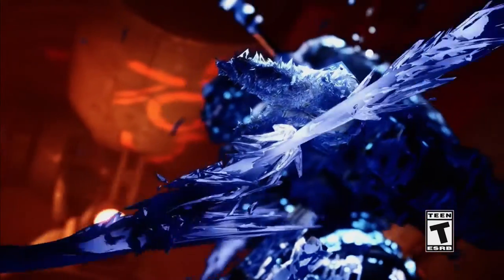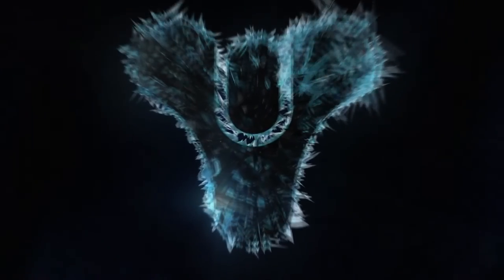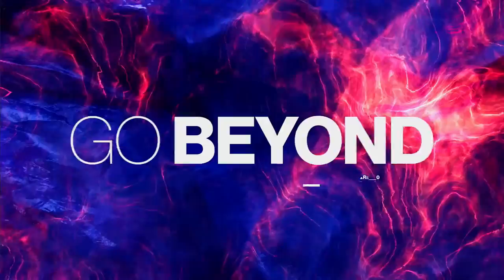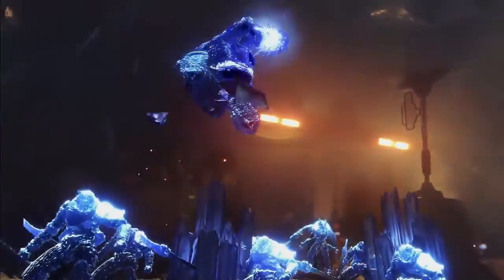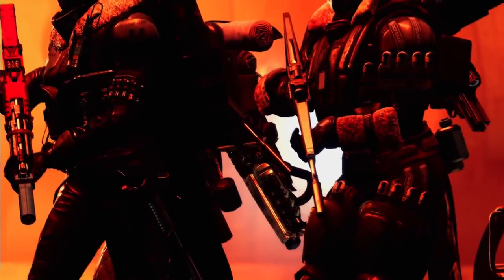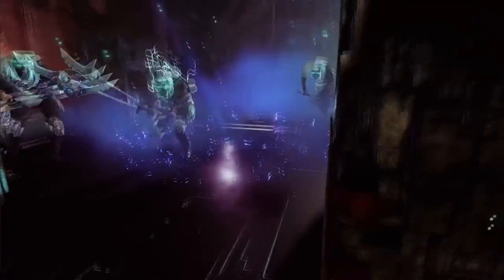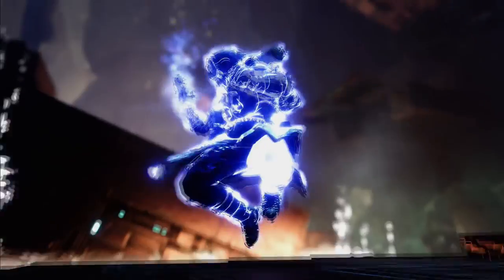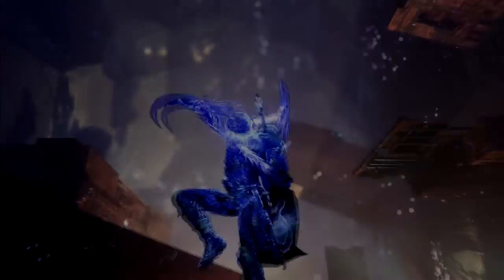Hunter Stasis Showcase | Destiny 2: Season of The Arrivals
in this video we'll be looking into the Hunter stasis subclass that got showcased Yesterday and the grenade types as well. Let me know your thoughts on the warlocks in the comments below!